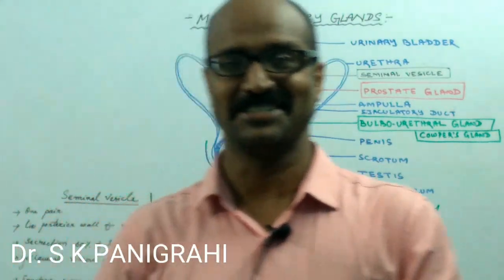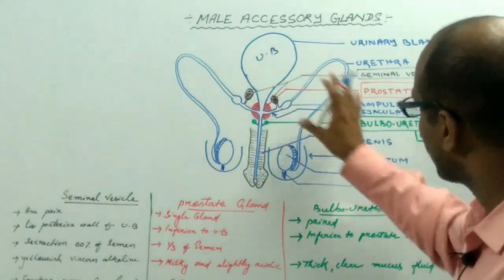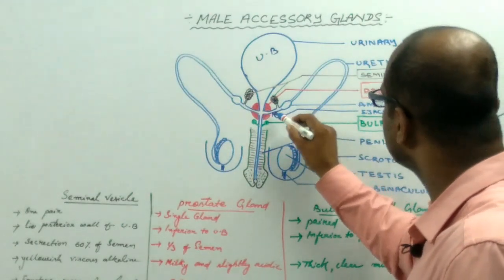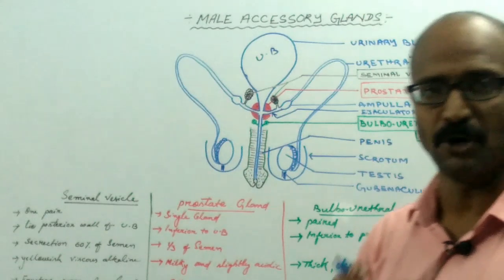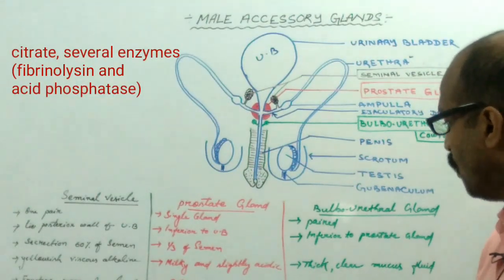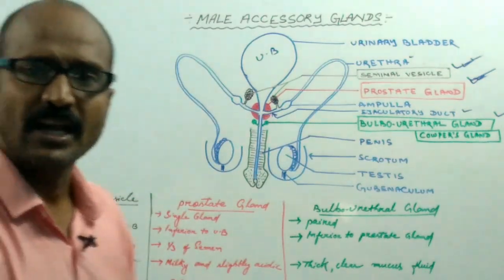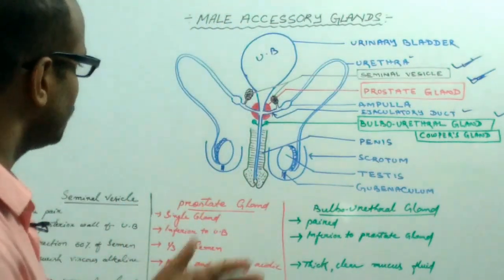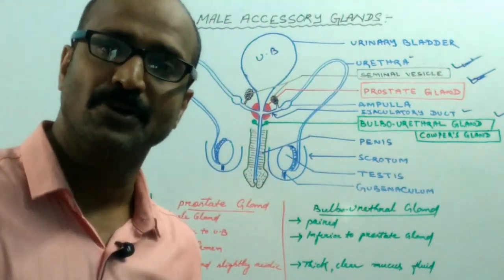MALE REPRODUCTIVE ACCESSORY GLANDS